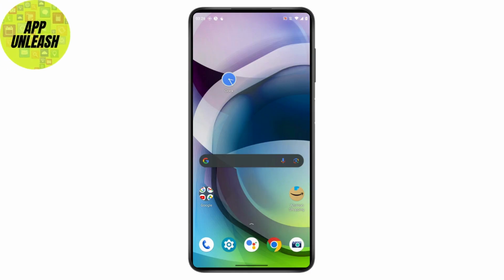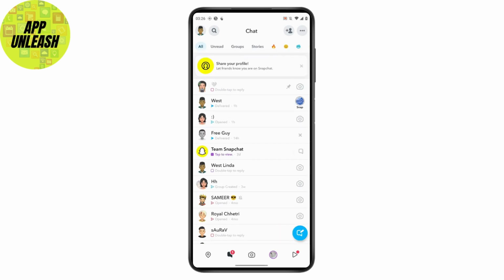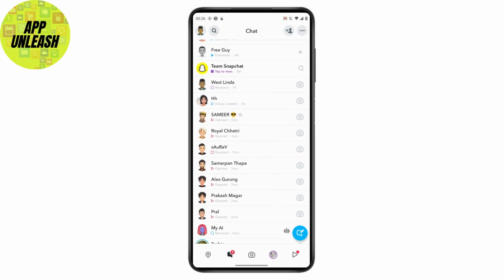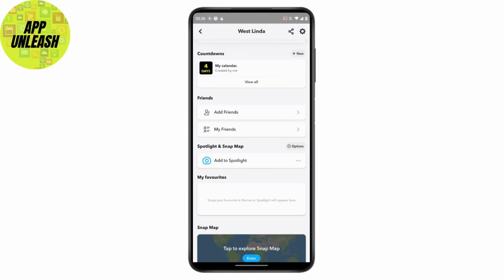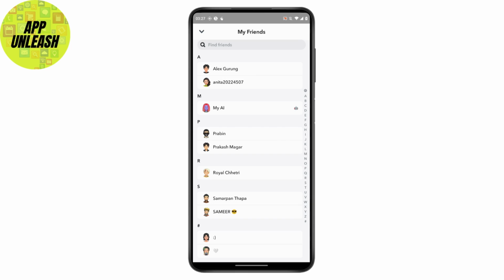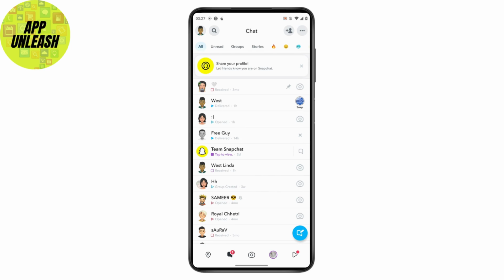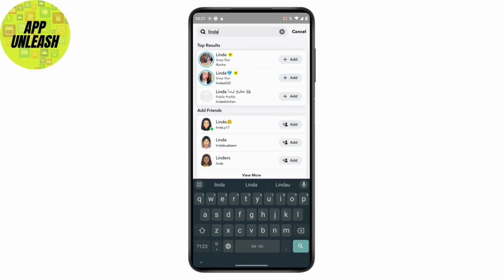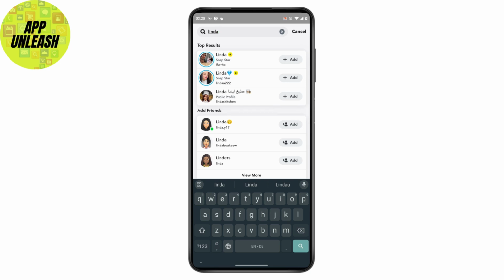How To Know If Someone Deactivated Their Snapchat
Ever sent a Snap that mysteriously vanished? Wondering if someone deactivated Snapchat or ghosted you?  In this video from App Unleash, we crack the code on figuring out Snapchat mysteries! We reveal key signs to identify a deactivated account, from missing chats to dead-end searches.